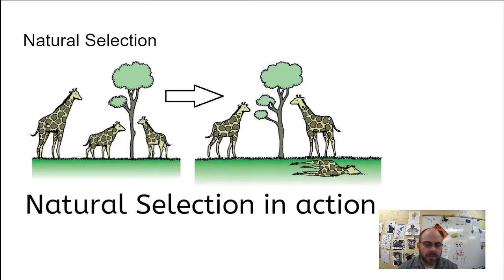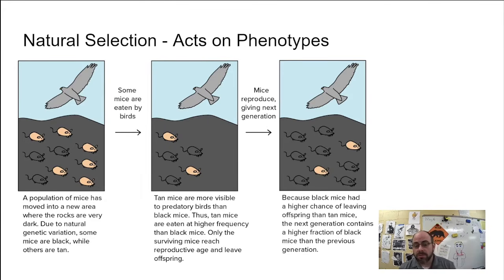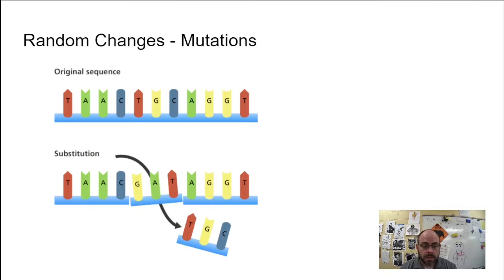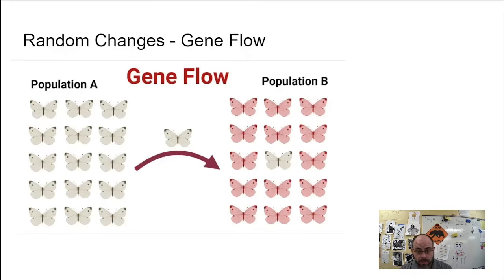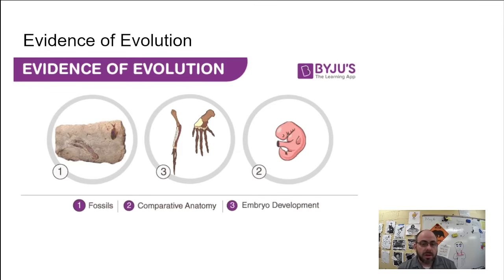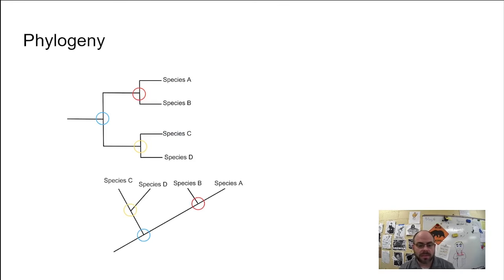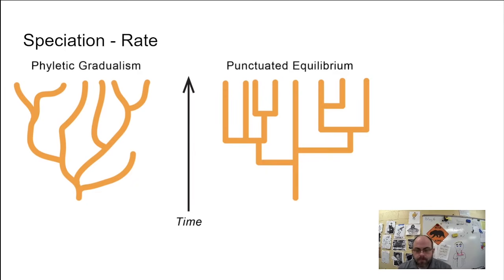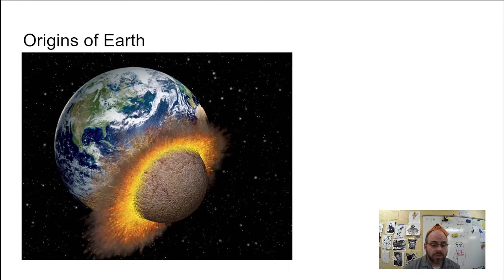AP Biology - Unit 7 Comprehensive Review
The concepts in Unit 7 build on foundational content from previous units as students discover
natural selection, a mechanism of evolution—the theory that populations that are better
adapted to their environment will survive and reproduce. Thus, the evolution of a species
involves a change in its genetic makeup over time. In this unit, students study the evidence for
and mechanisms of evolutionary change. Students also learn what happens when a species
does not adapt to a changing or volatile environment and about the Hardy-Weinberg equilibrium
as a model for describing and predicting allele frequencies in nonevolving populations. Students
will learn to calculate and draw conclusions about the evolution, or lack thereof, of a population
from data related to allele frequencies. Biological principles studied here and in previous units
will culminate in Unit 8, which covers ecology.